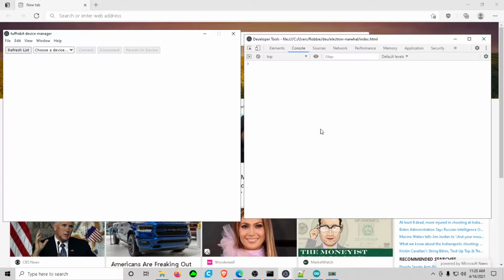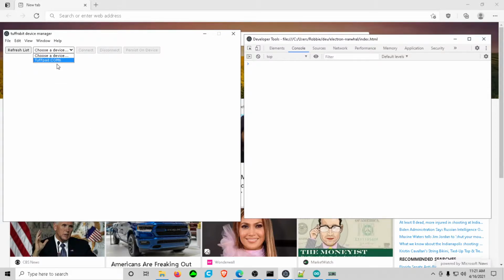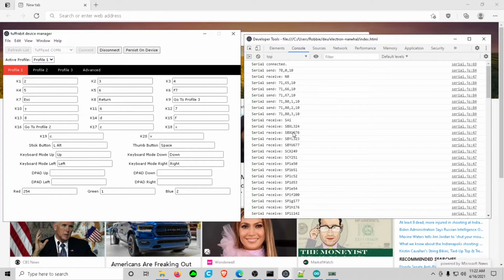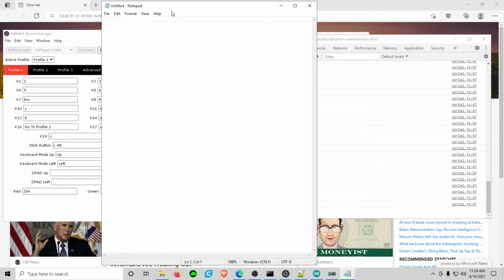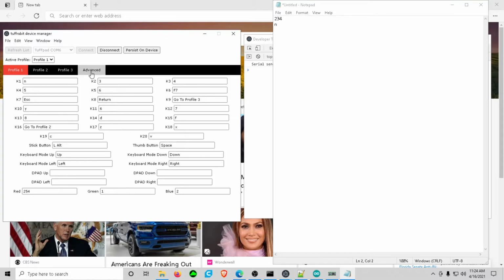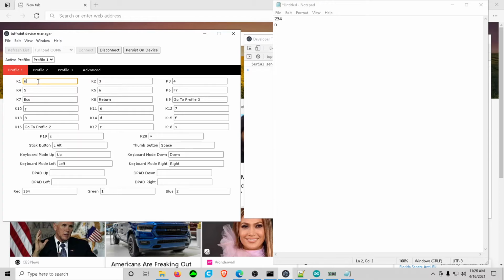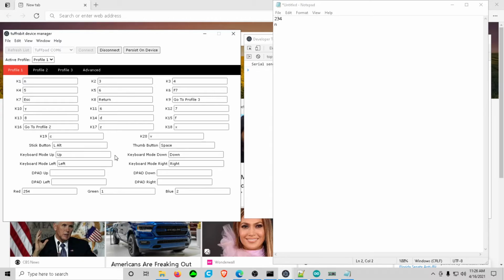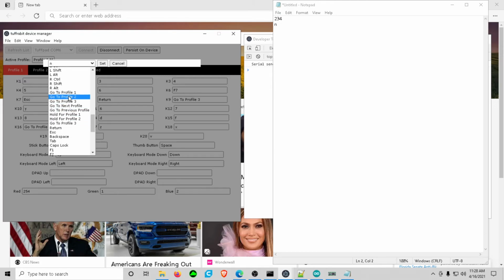tuffpad profile management app preview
Profile management app preview as promised. Let me know either in the comments or via email what you think. tuffrabit.mods AT gmail DOT com.